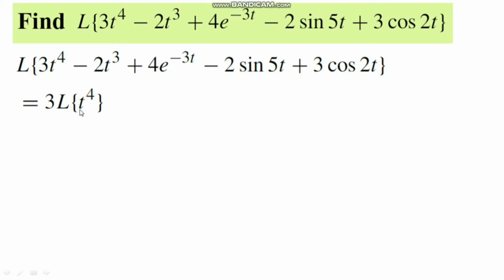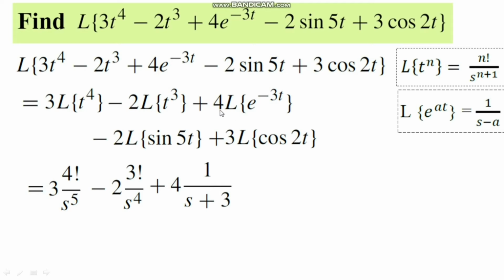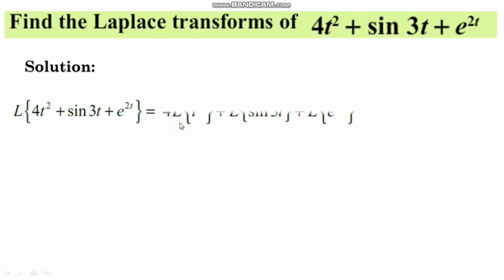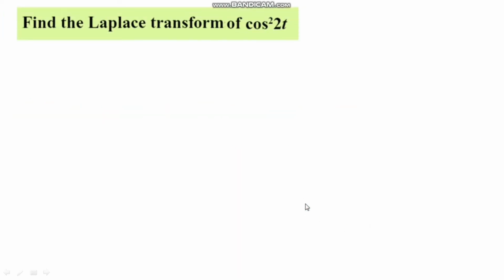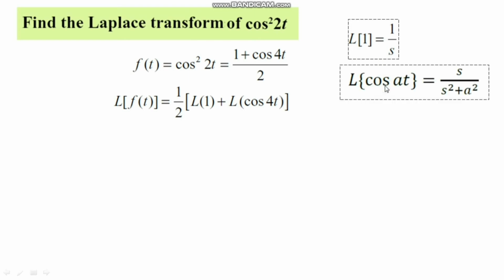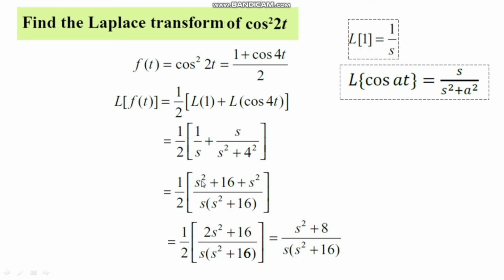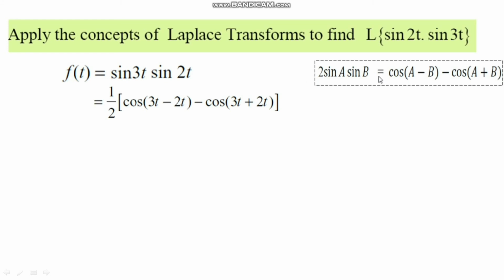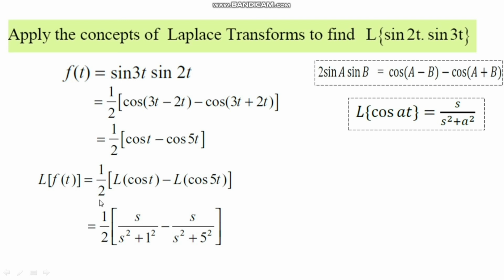Elementary Functions | Laplace Transform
It is covered in a Descriptive type manner. This Concept is very important in Engineering & Basic Science Students. This video is very useful for B.Sc./B.Tech & M.Sc./M.Tech. Students also preparing for NET, GATE, and IIT-JAM Aspirants.
This Video is very Useful for B.Tech. (M-I, M-II & M-III) B.Sc. Students.